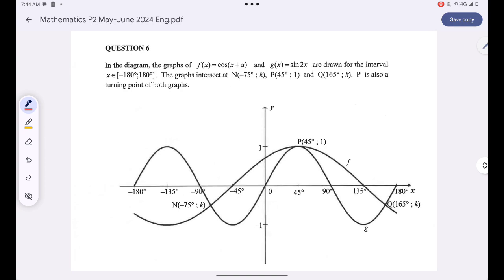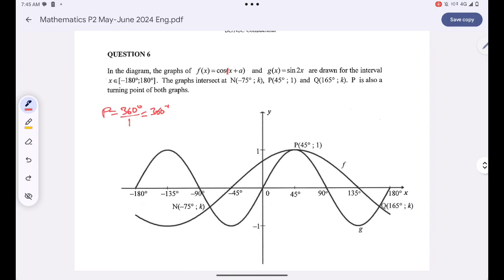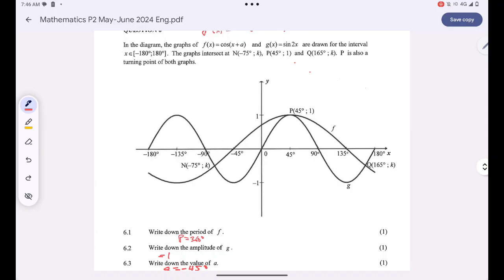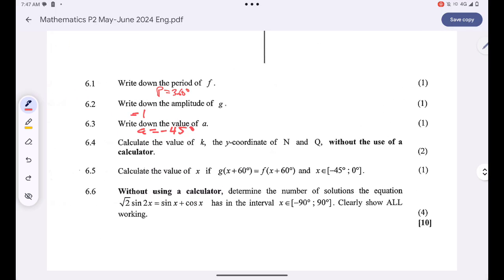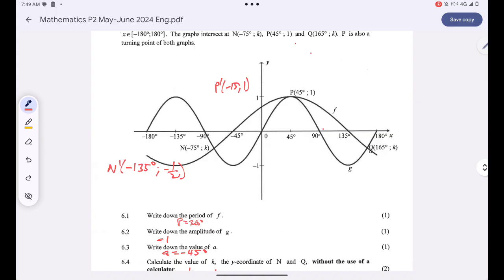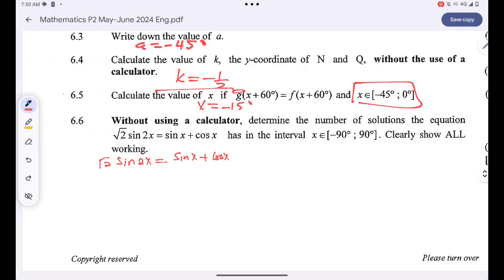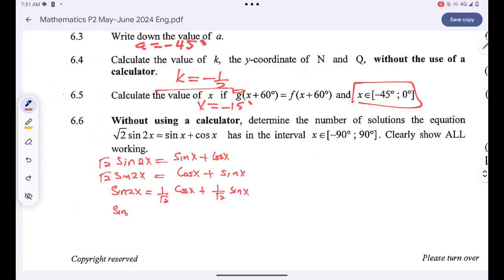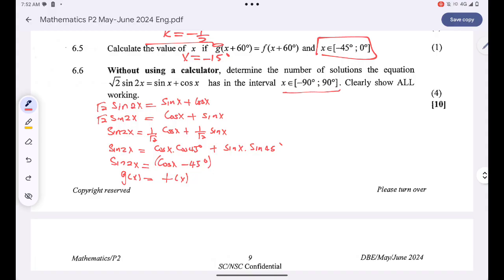GRADE 12 | MAY-JUNE 2024 | MATHEMATICS PAPER 2 | MEMORANDUM | TRIGONOMETRY |QUESTION 6.